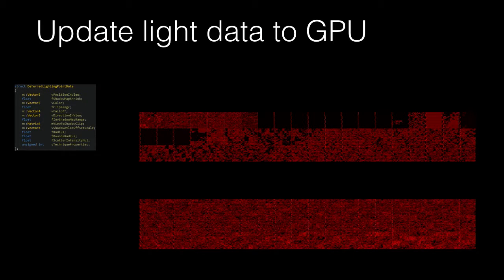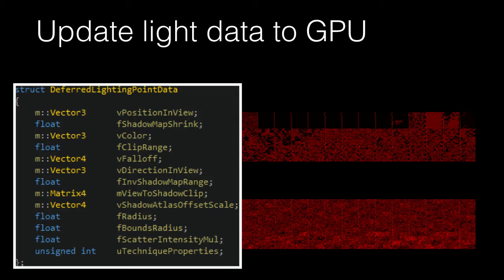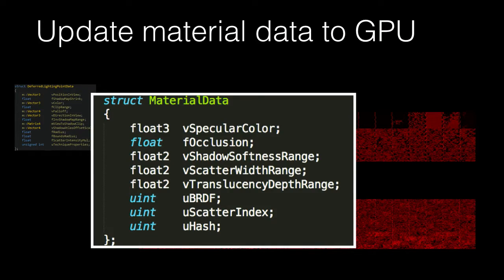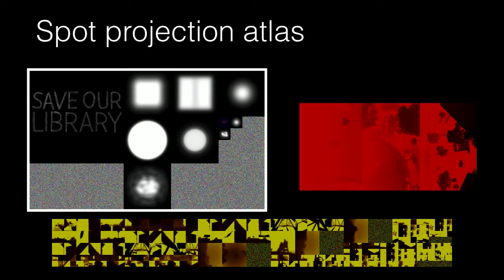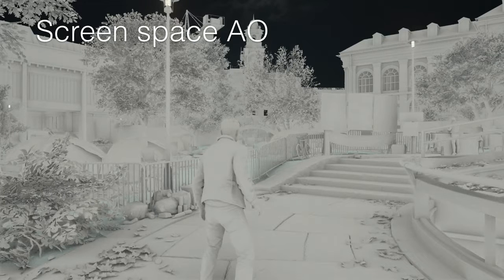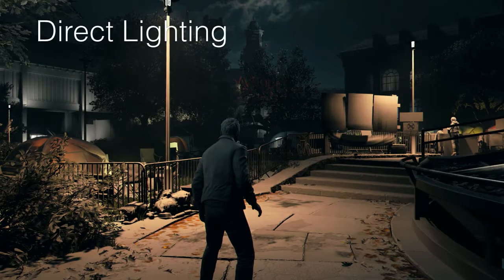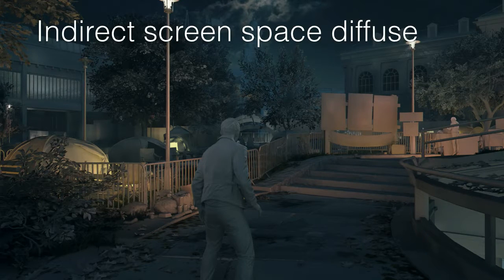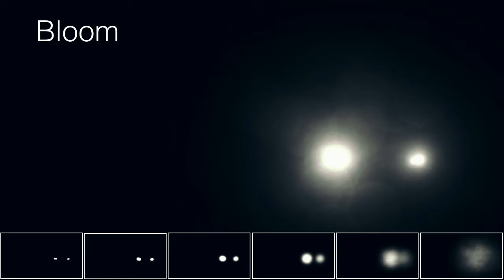Rendering Quantum Break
Title: Rendering Quantum Break
Author: Tatu Aalto